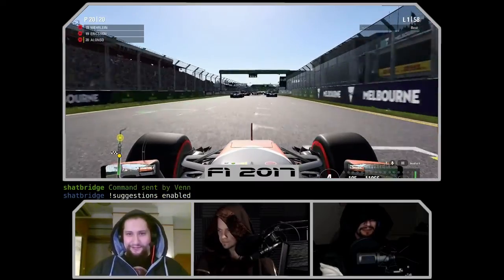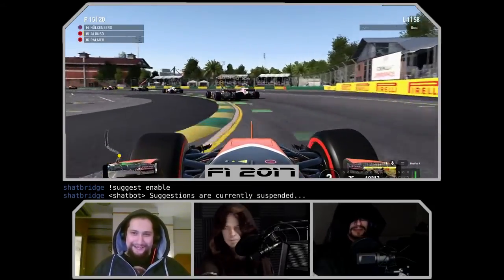ChairQAsition: F1 2017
Your intrepid heroes recoil in horror, get good, and complain about the simulation (game) genre. F1 2017 faces the ChairQAsition!

Notes ►

Devel: Codemasters Birmingham / Feral Interactive
Engine: EGO
Price: £44.99 / US$59.99 / CA$66.49

Wazzat: F1 2017 gives the player unprecedented access to not only the on-track excitement of F1, but also the off-track dealings and vehicle development that goes along with it. Along with some stunning new locations and compelling characters to interact with, these enhancements all combine to provide the most complete experience in the world of F1 yet.

Mandatory Disclosure: Feral sent us keys